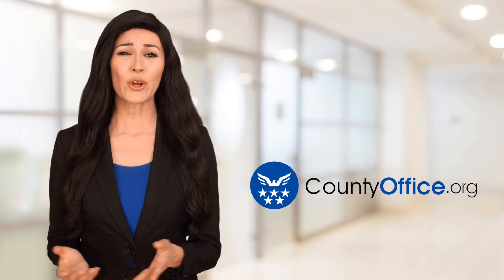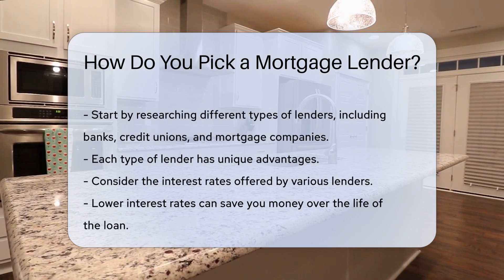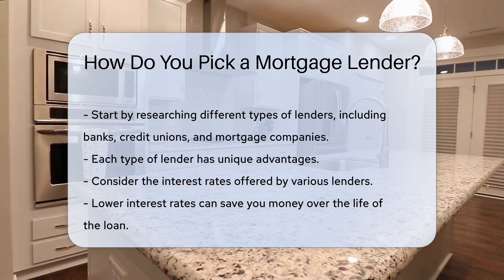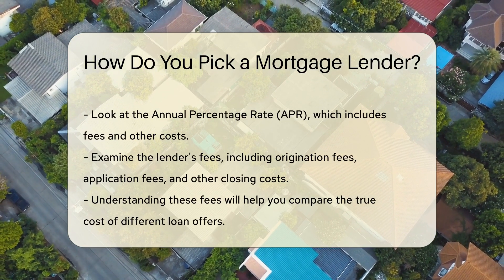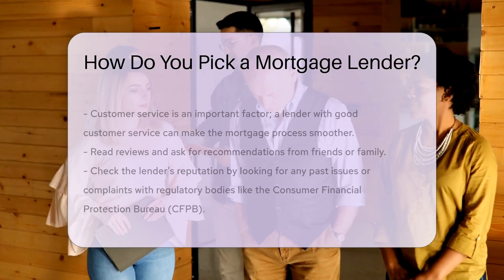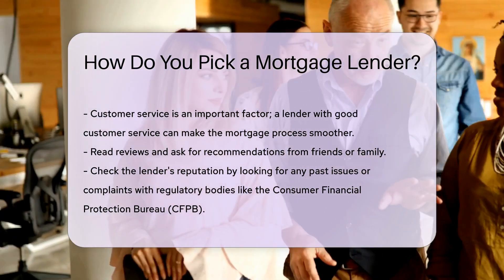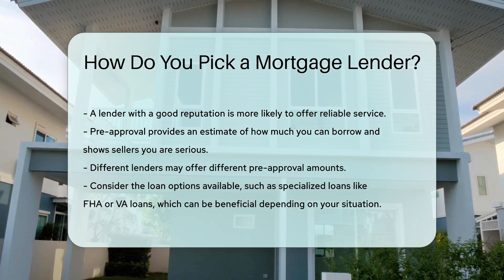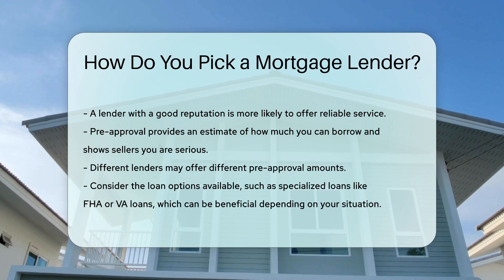How Do You Pick a Mortgage Lender? - CountyOffice.org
How Do You Pick a Mortgage Lender? Are you in the process of selecting a mortgage lender but unsure where to start? In this insightful video, we delve into the essential steps you need to take when choosing a mortgage lender. From researching different types of lenders to evaluating interest rates and fees, we cover all the crucial factors to consider. Understanding the importance of customer service, reputation, and pre-approval can significantly impact your home buying journey. Additionally, exploring specialized loan options like FHA or VA loans could provide valuable benefits based on your circumstances. Make an informed decision by watching this video and gain valuable insights into selecting the right mortgage lender for your needs.